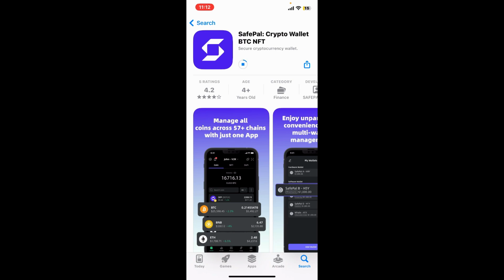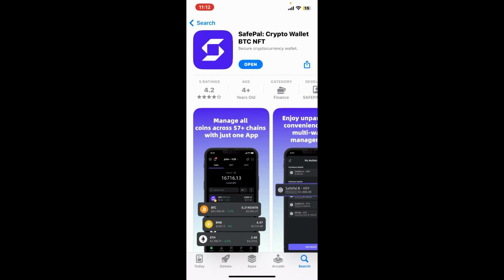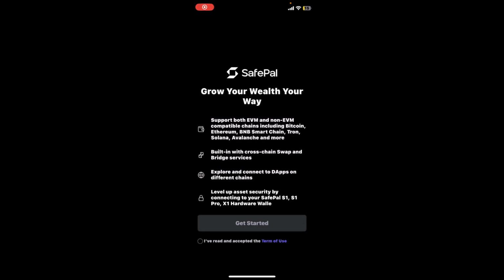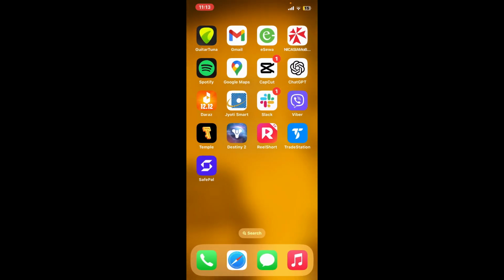How to Download/Install SafePal App on iPhone 2023?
Ensure the safety of your cryptocurrency with this step-by-step guide on downloading and installing the SafePal app on your iPhone. Whether you're a crypto novice or an experienced user, this tutorial covers everything you need to know for a smooth installation process. Watch now and take the first step towards securing your digital assets!